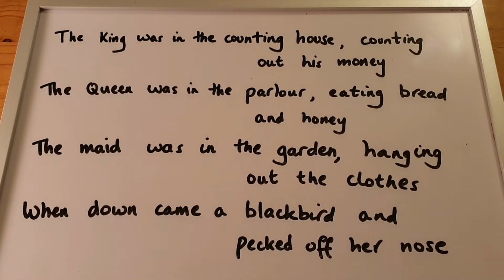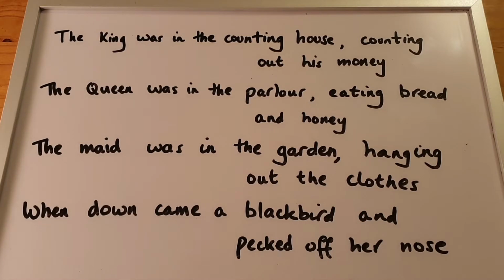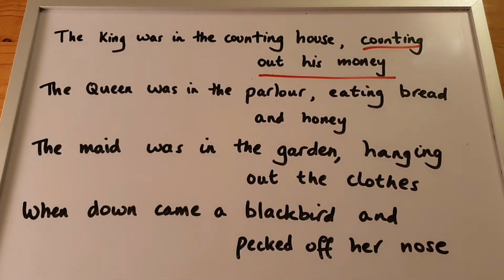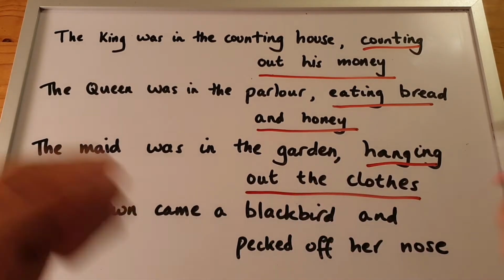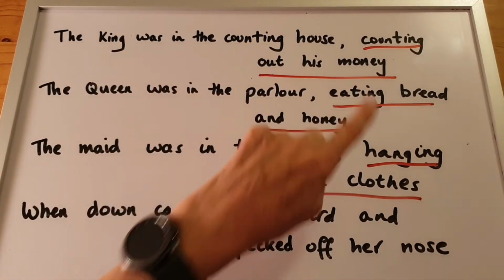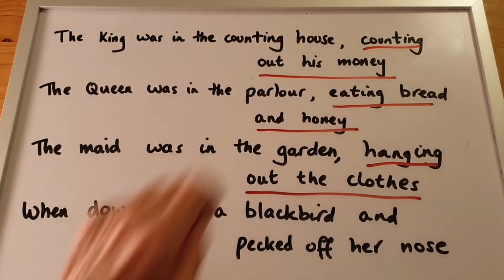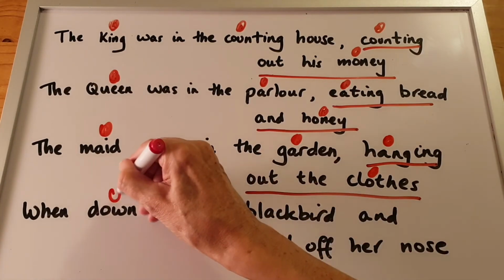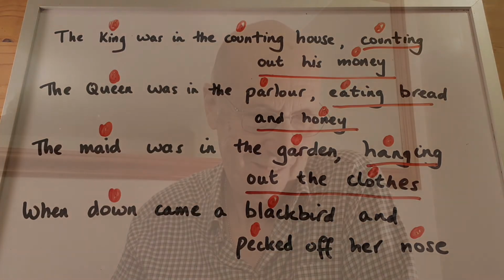Telling A STORY With -ING CLAUSES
Uncle Geoff is telling A STORY With -ING CLAUSES.

"My wife is in the kitchen, making coffee...I'm in the classroom, teaching English."

In these sentences, 'making coffee' and 'teaching English' are -ING CLAUSES...we can use them when we speak and write to show that two things are happening at the same time.

They are a slightly more sophisticated way of saying something. You could say "My wife is making coffee in the kitchen", but that sounds quite basic. Using an -ing clause, separated by a comma, elevates the sentence to the next level (your writing and speaking improves from elementary or pre-intermediate level to intermediate).

If you want to speak better English and learn how to use -ING Clauses correctly, this Easy-Peasy English lesson has the answers...and Geoff explains everything simply and easily in just over 5 minutes.